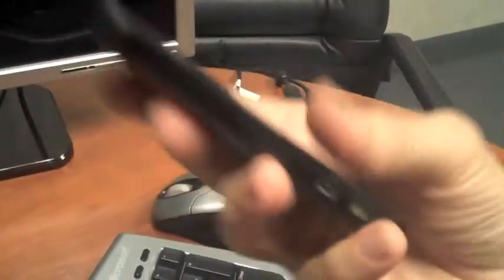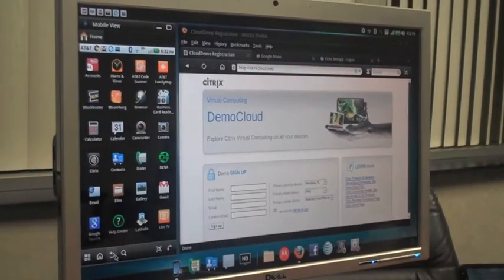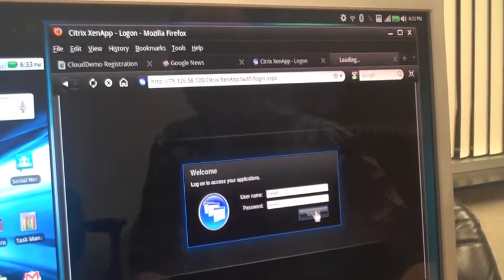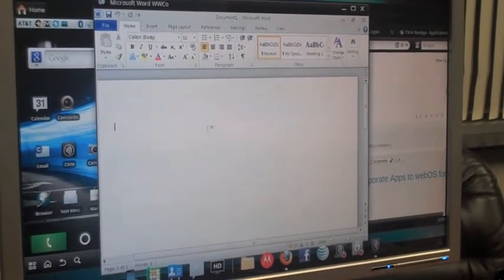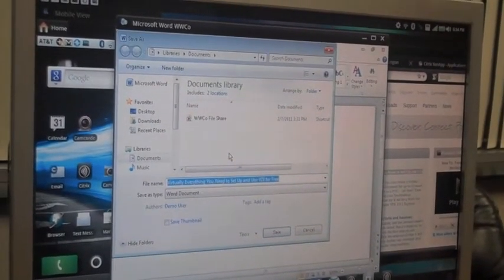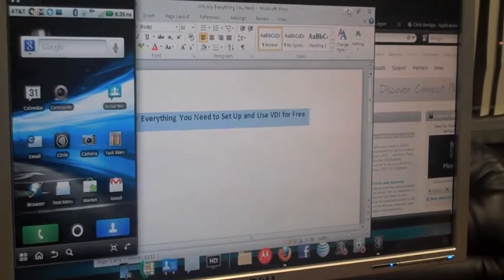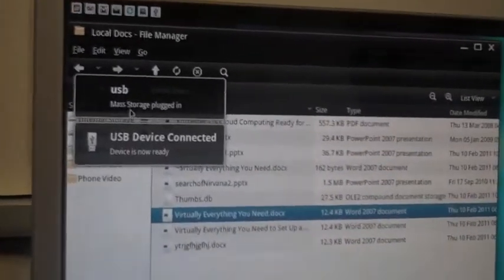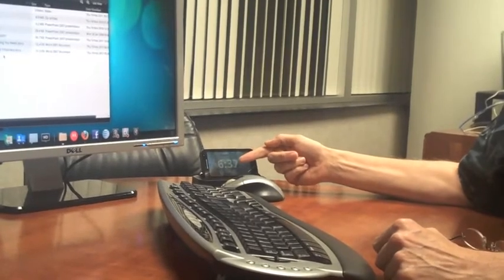Citrix and ATRIX Hands-on ( Data )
Citrix and ATRIX demo accessing XenApp Virtual Apps, Firefox, and local phone apps simultaneously.  Also saving data (if IT allows) to the ATRIX phone storage and even a USB key.